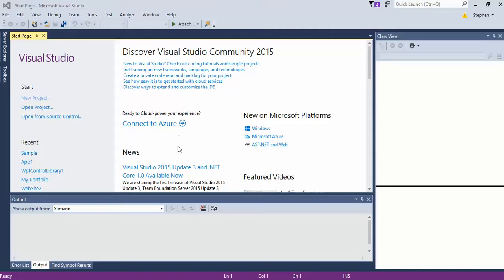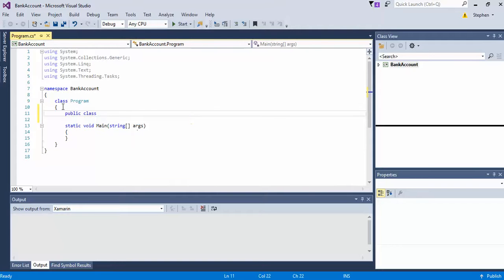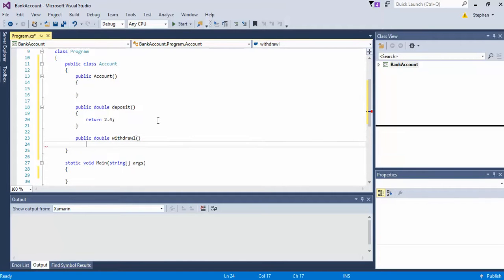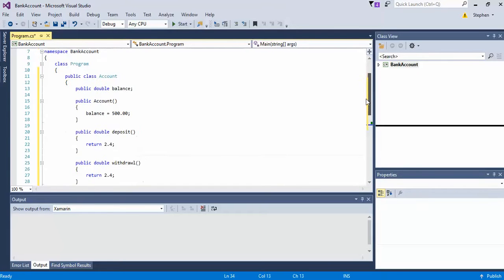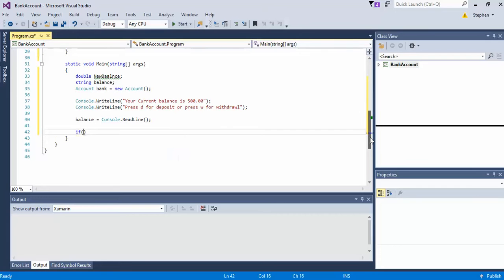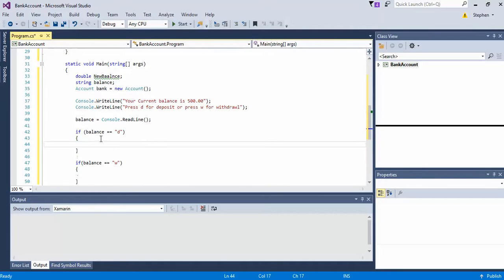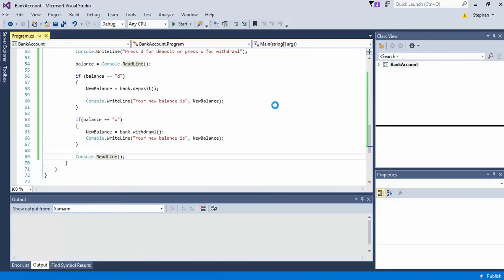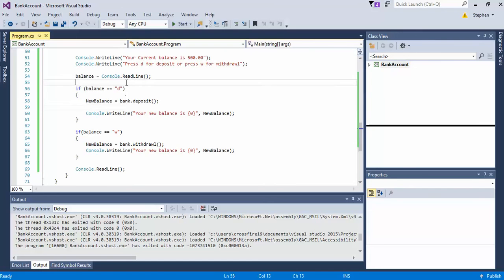Account Console Application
A very basic Console application written in C#.  Simulates making a deposit and withdraw on a bank account